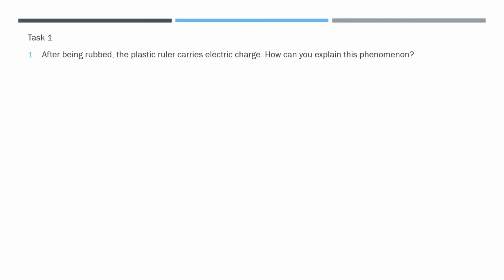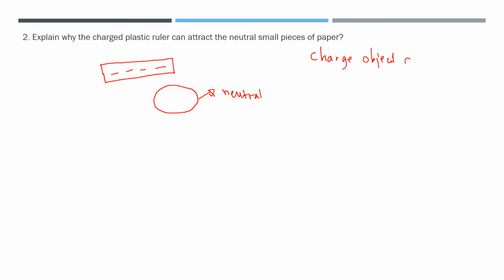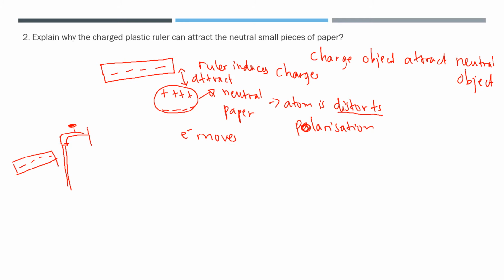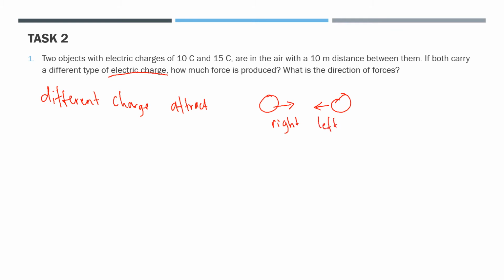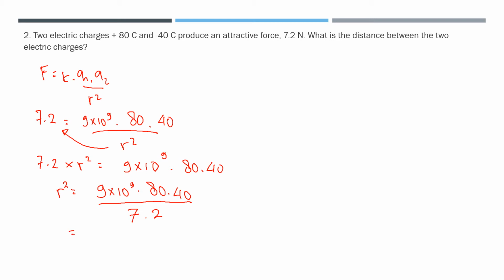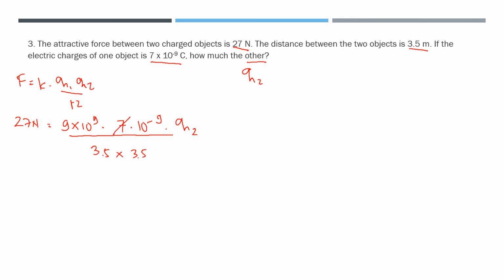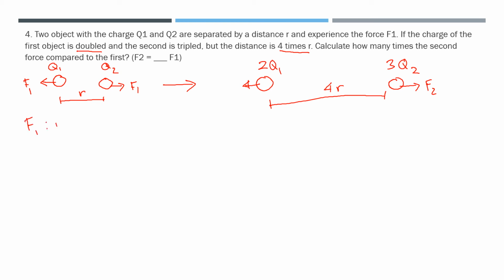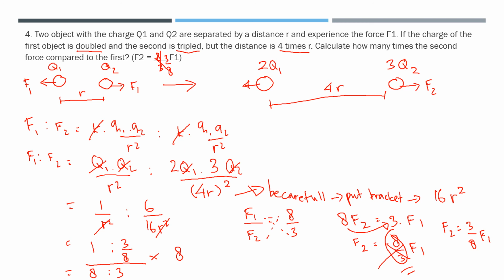STATIC ELECTRICITY Part 2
The explanation how to solve the last task in my previous video